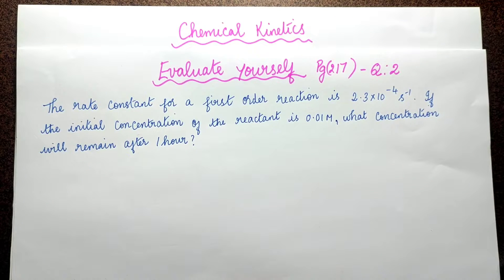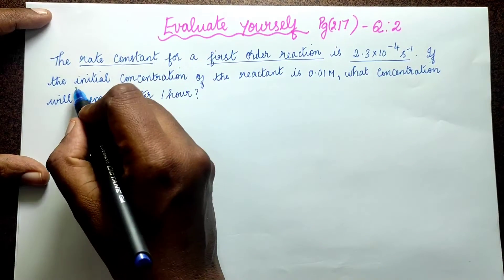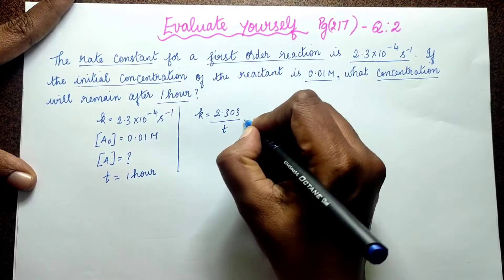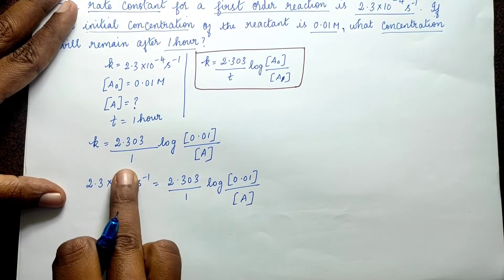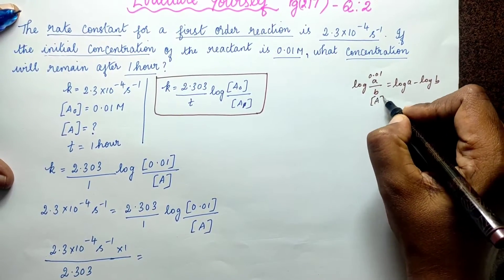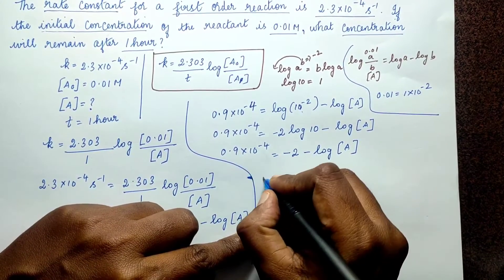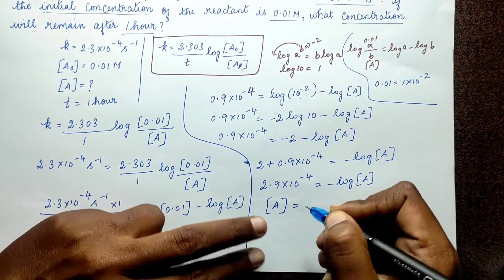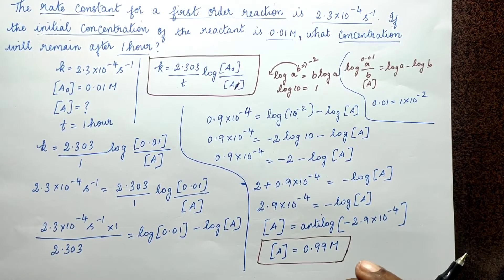Chemical Kinetics | First order reaction | Class 12 | Evaluate Yourself | Explained in Tamil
Here a problem from chemical kinetics chapter is solved. It is a first order reaction problem from chemical kinetics evaluate yourself part. The first order reaction sum is explained in Tamil.